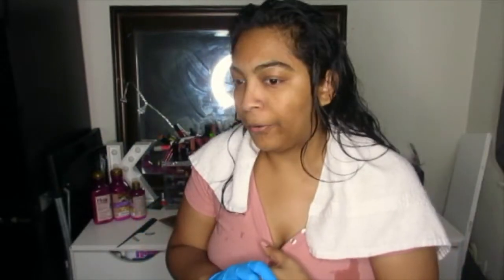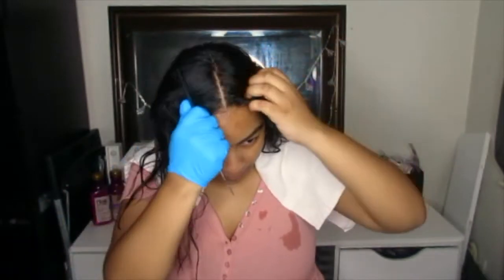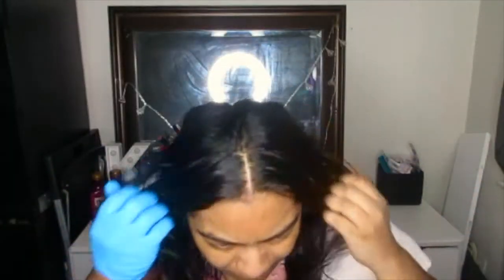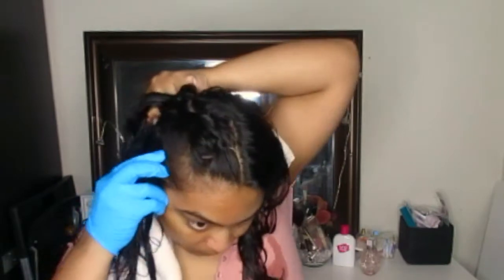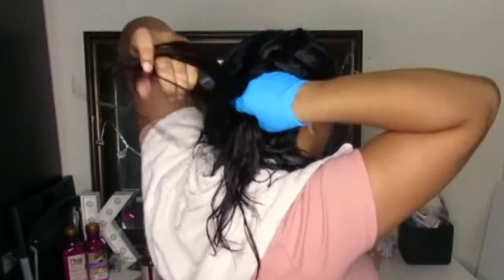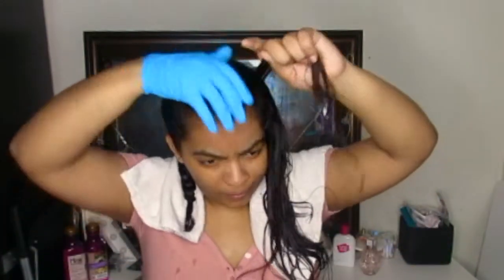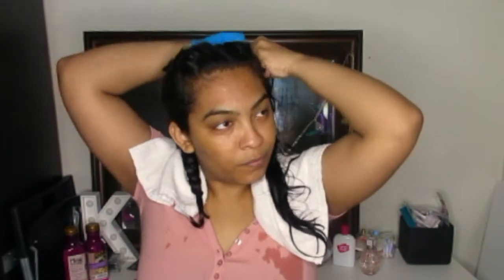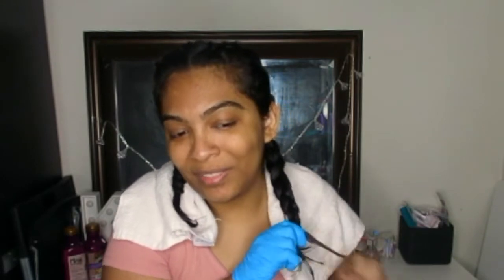HOW TO DOUBLE DUTCH BRAID HAIR TUTORIAL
Hey everyone! Today I will be showing you how to do a double dutch braid. It definitely takes practice but its a great technique to learn. Thanks xoxo